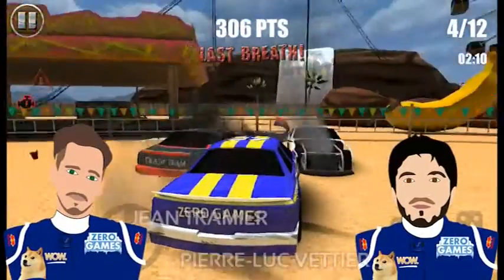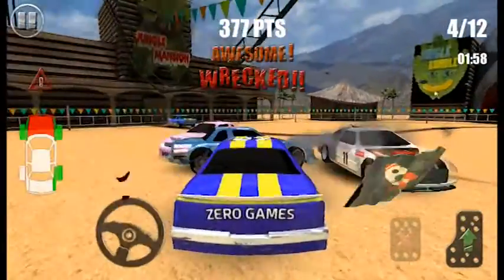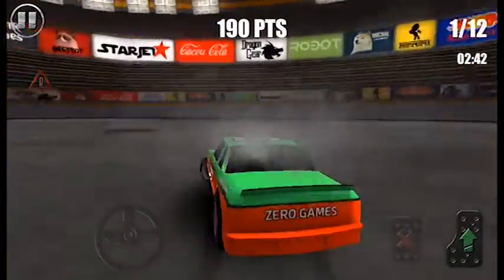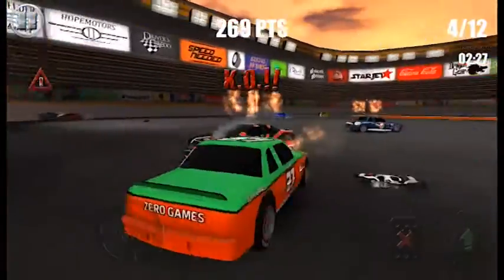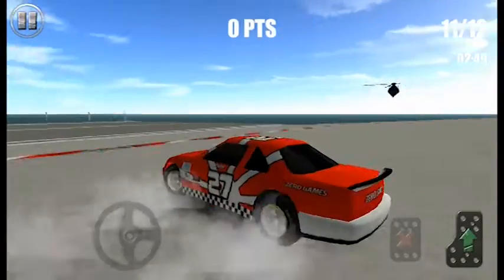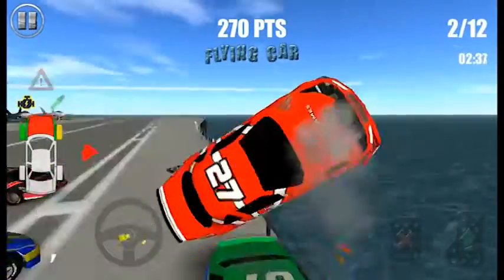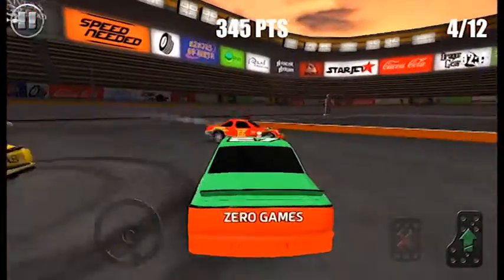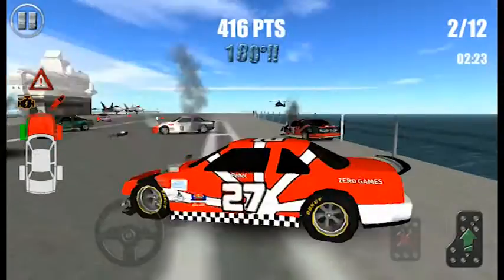Extreme Gear : Demolition Arena / Video #3 : Cars caracteristics and destructions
Jean & Pierre-Luc explain how works the destruction system of Extreme Gear : Demolition Arena.